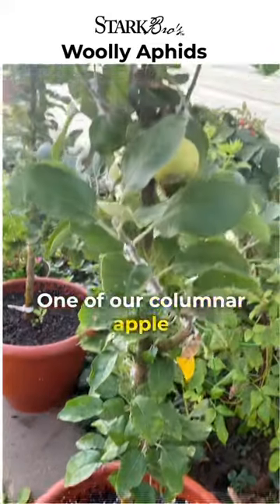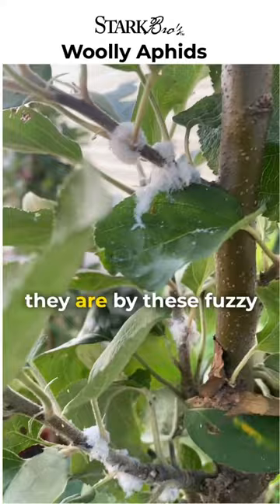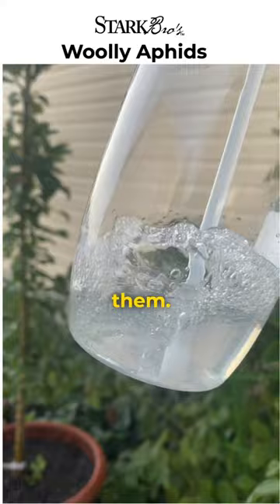What insect is this?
How to get rid of Wooly Aphids on an Apple tree